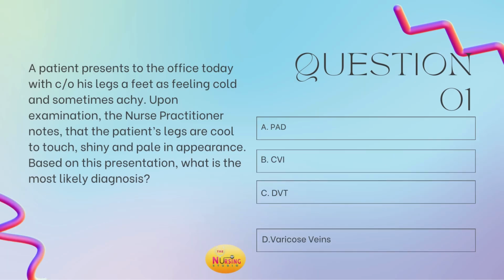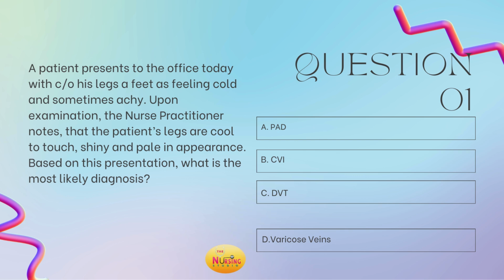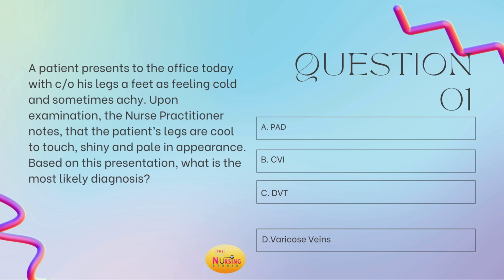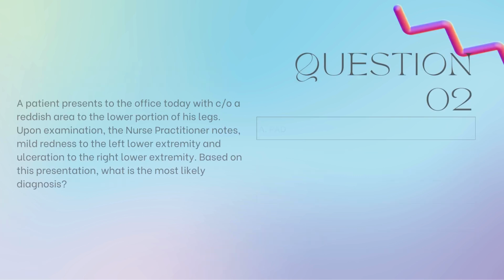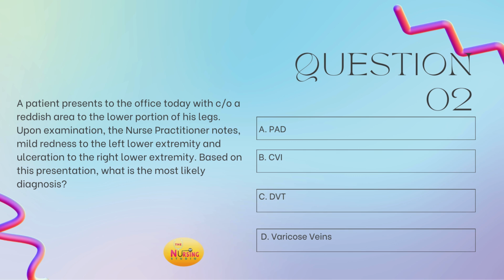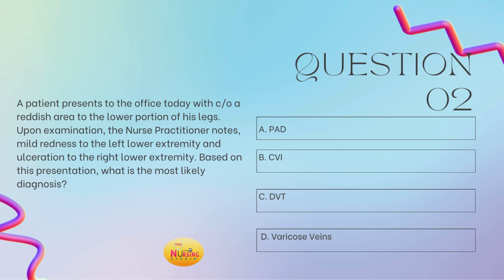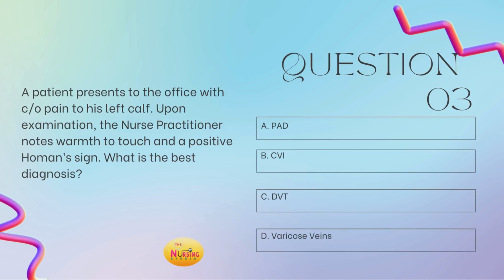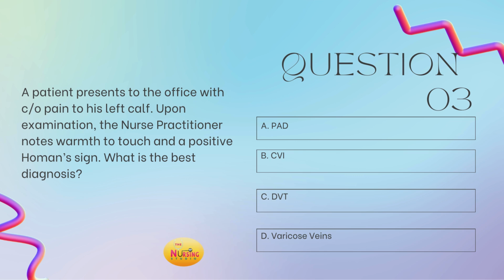Daily Practice Questions for Nurse Practitioner Board Preparation.